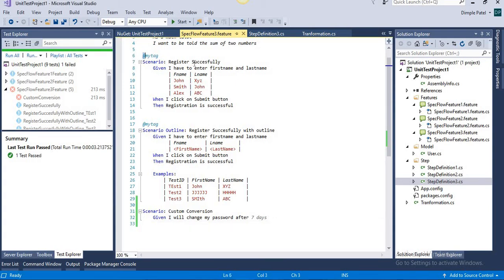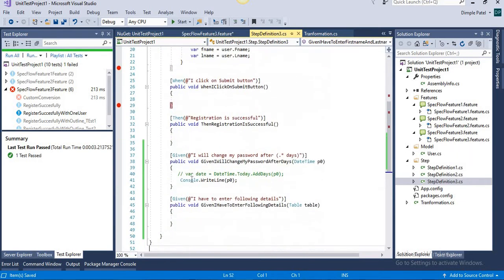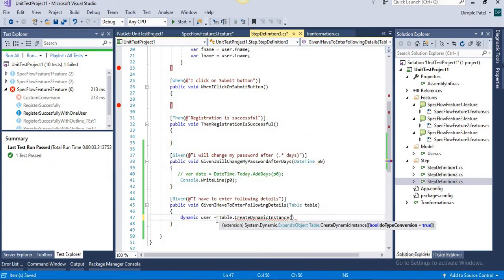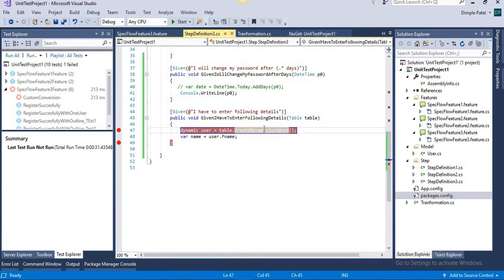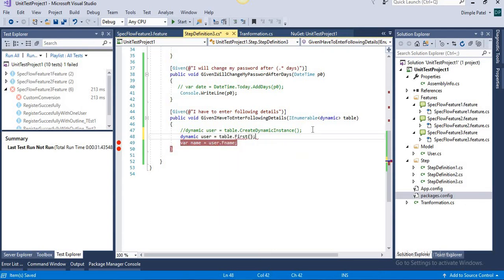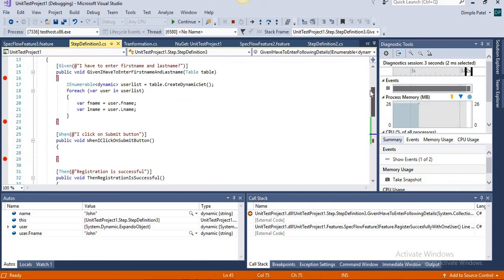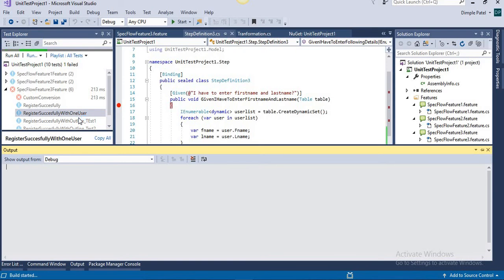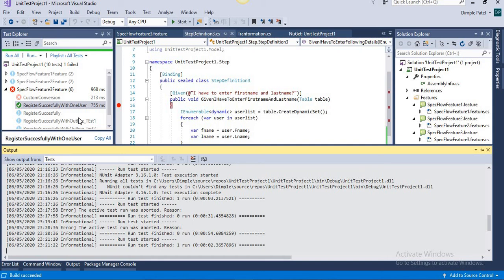Specflow Series | CreateDynamicInstance | Dynamic class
Hello Friends

In the previous video we have seen the example of Specflow.Assist.Dynamic package use, where we have seen how to convert table to specific model with StepArgumentTransformation.
Check the video here :

This video gives you information about how to configure assist that it automatically convert the table to dynamic type .